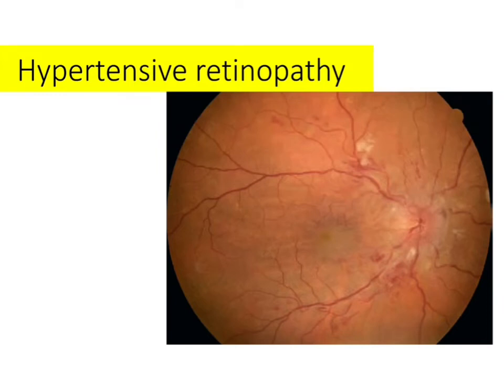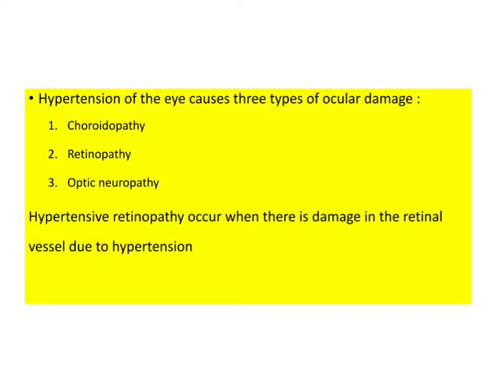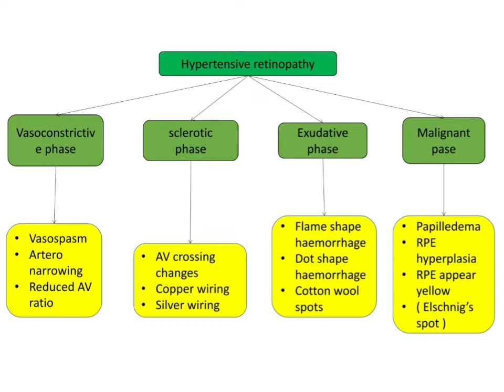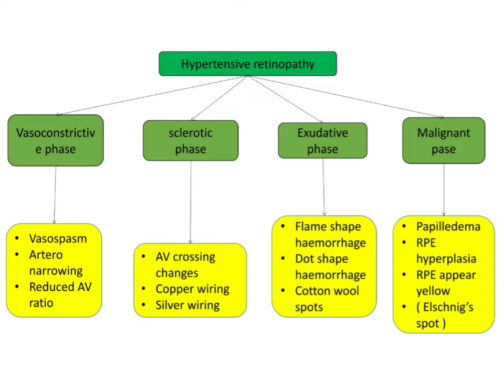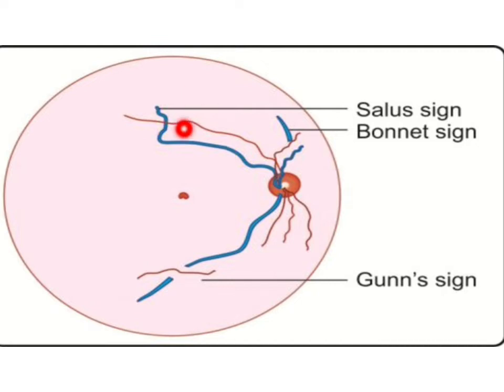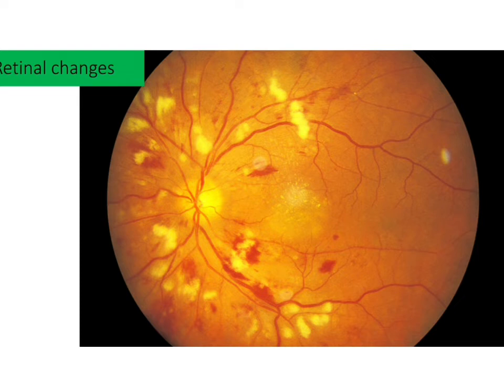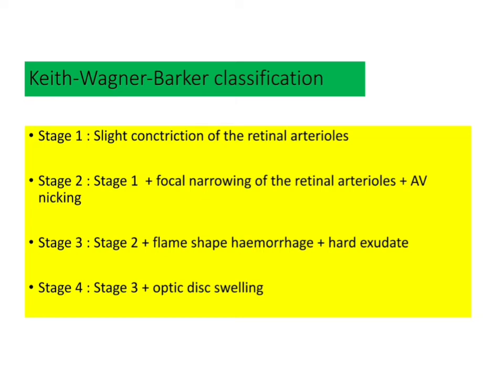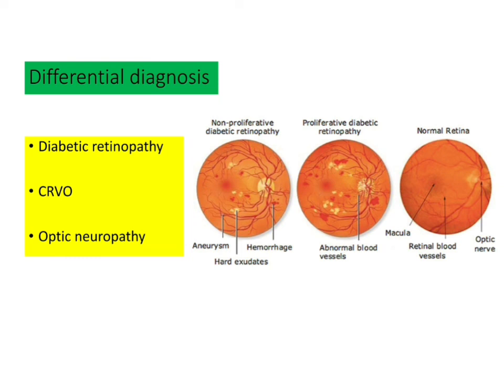Hypertensive retinopathy explained